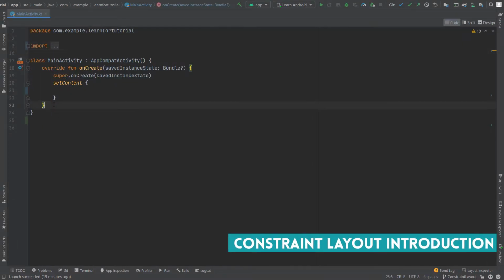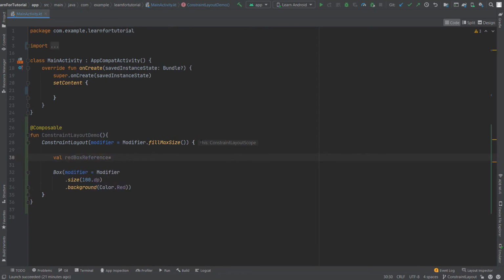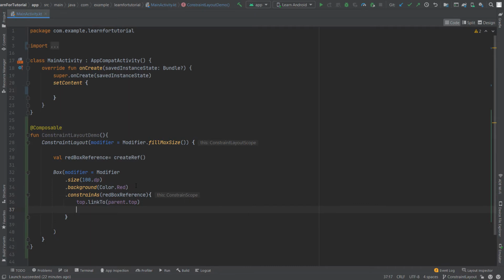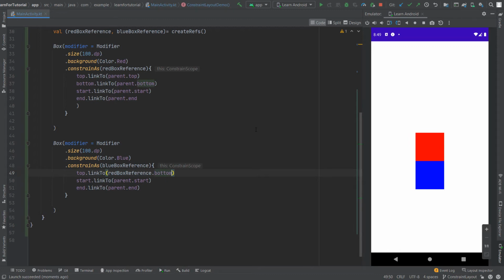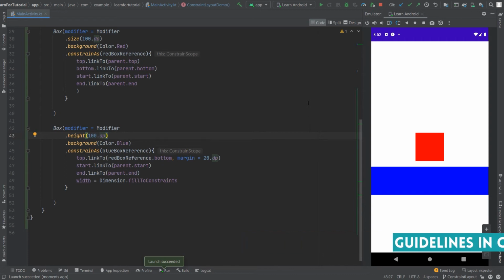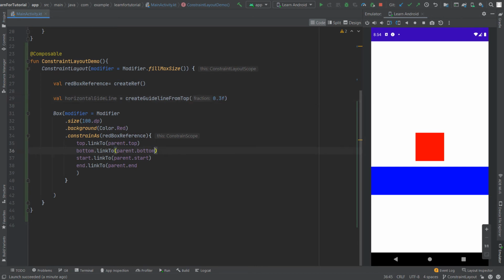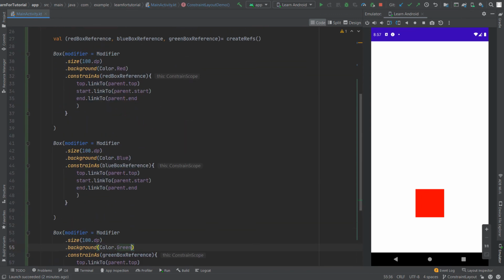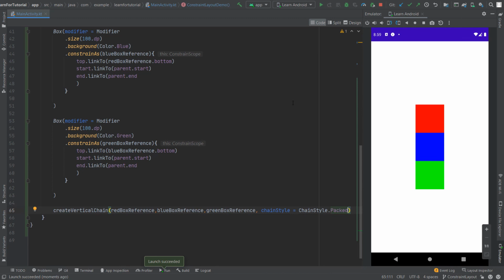Constraint Layout - Jetpack Compose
This video is all about constraint layout and how to implement it using Jetpack Compose library. We will discuss

00:00 Introduction
00:44 Implementing Constraint Layout
03:18 Constrain Different Widgets
06:08 Adding Guideline
08:16 Chaining